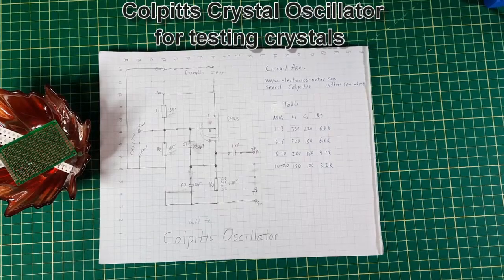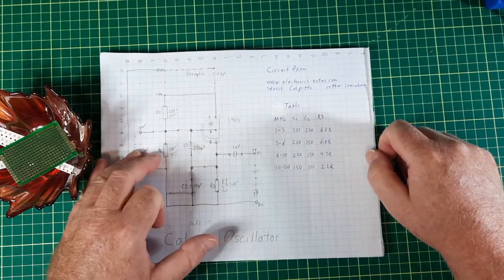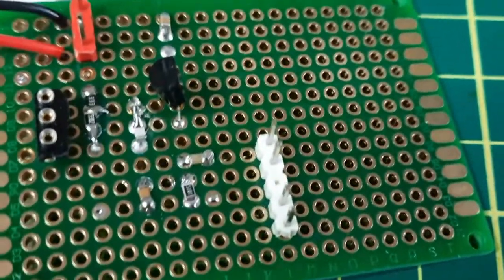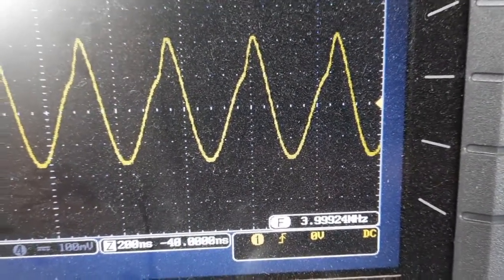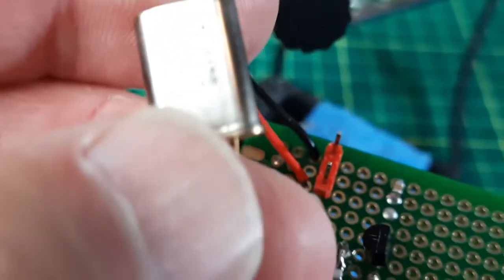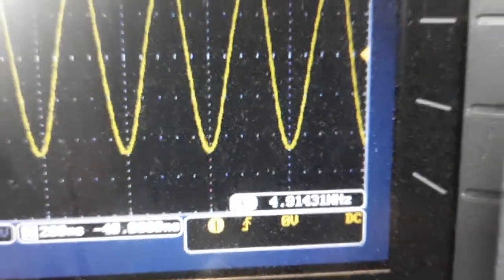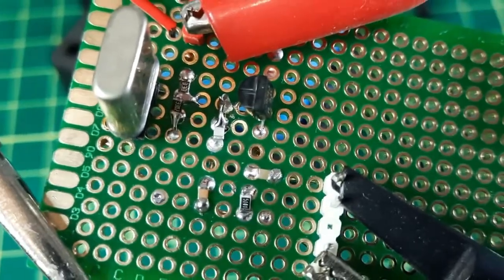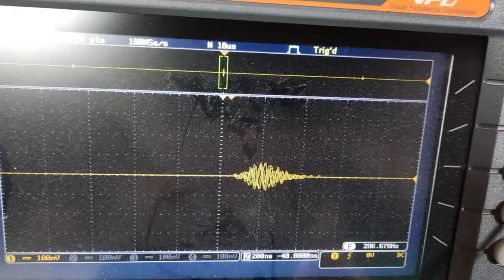Colpitts Crystal Oscillator for testing Crystals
Made a simple crystal tester using the Colpitts crystal oscillator circuit for testing crystals I have salvaged out of equipment or bought. The tester I built is good for 4MHz to 8 MHz. The 20MHz crystal did not work but might if I changed the capacitors C1 and C2 to lower values. Below 4MHz I did not have any crystals to test it with.
Second purpose of this electronics project was to improve my soldering by putting the interconnecting wires on one side and the components on the other side. This worked out very well and improved the look of the surface mount devices. Soldering improved when I switched back to the lead based solder.